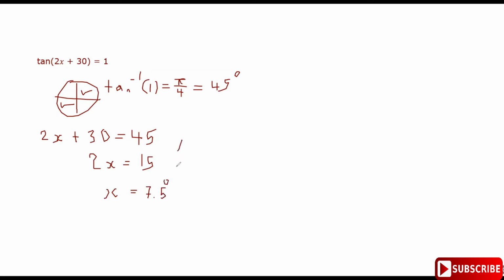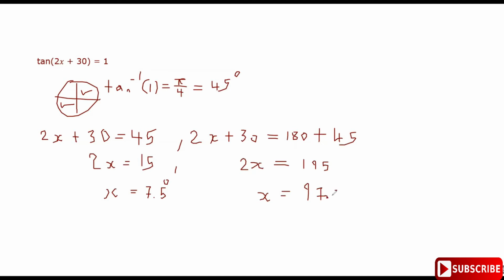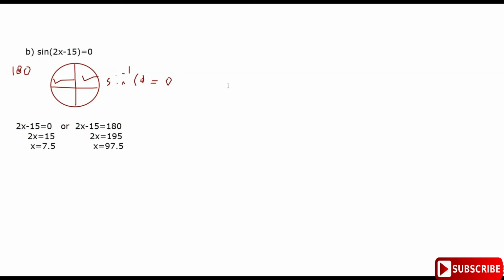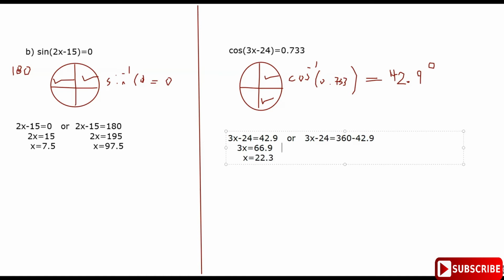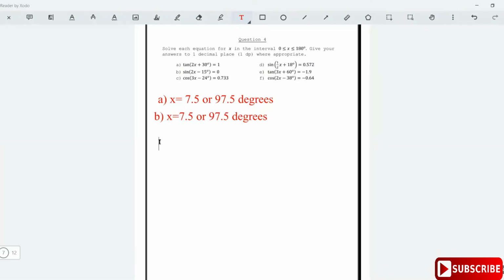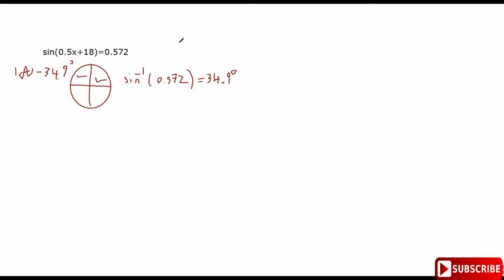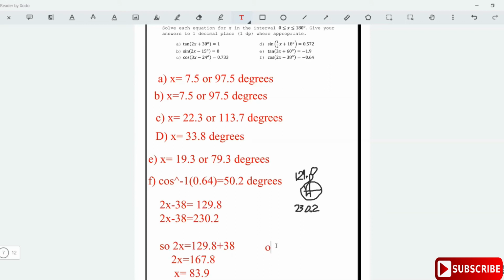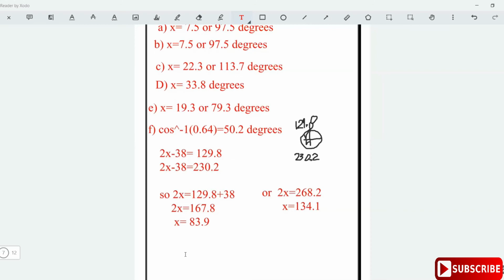SOLVING SIMPLE TRIGONOMETRIC EQUATIONS GIVING SOLUTION IN DEGREES|TRIGONOMETRY